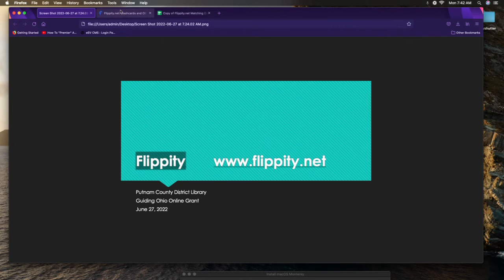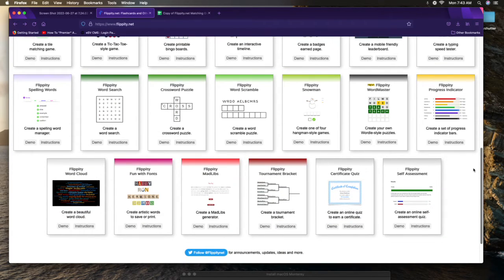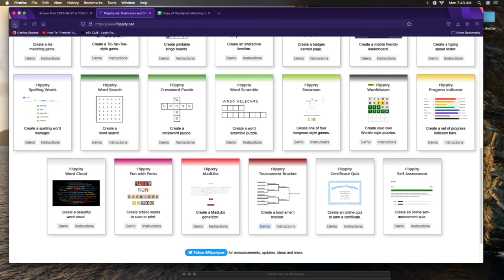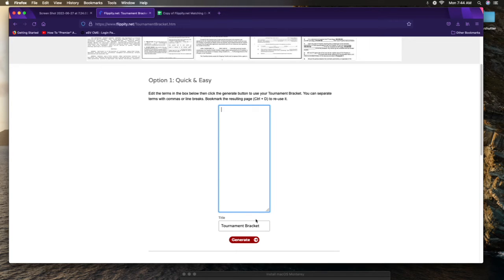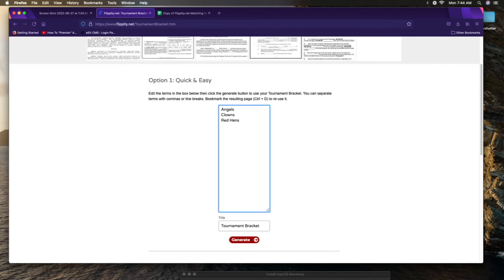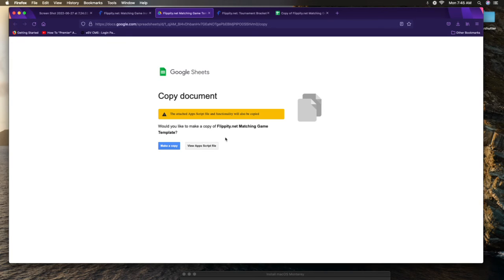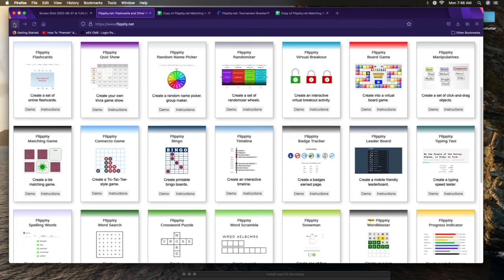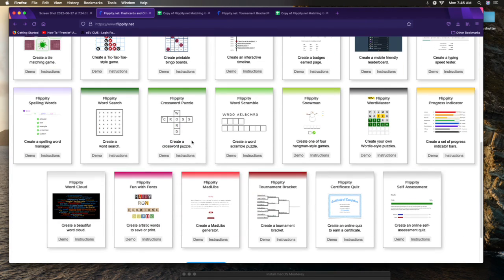Flippity Tutorial 27 June 2022